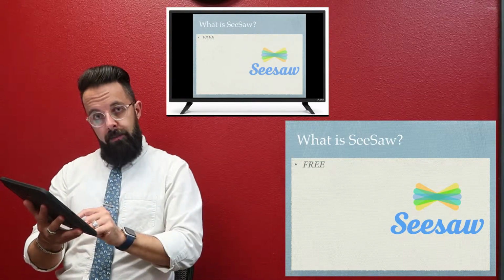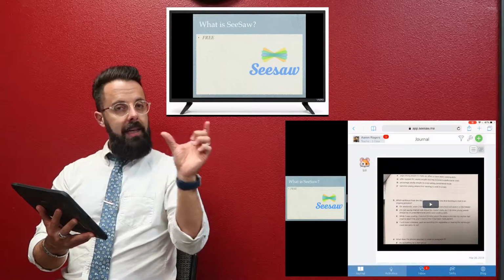Multitask while you present from your iPad!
When you are presenting in Keynote, you can also split screen and it will not interrupt your presentation.

Websites-
Mholley.lcisd.net